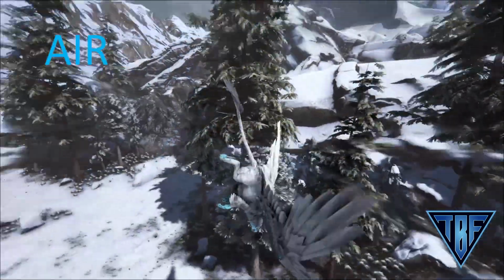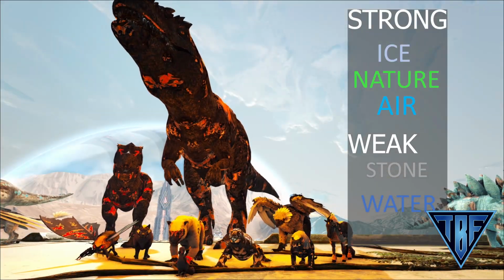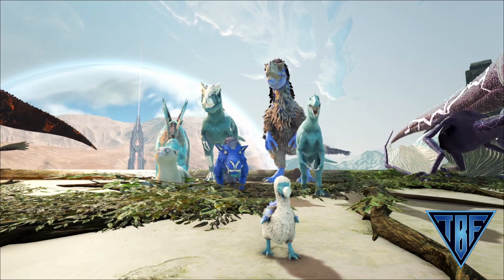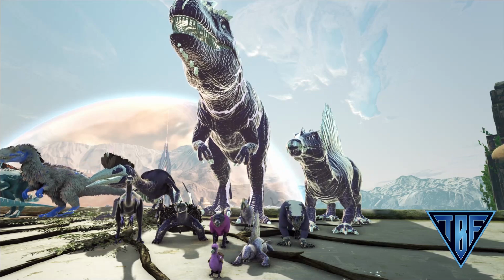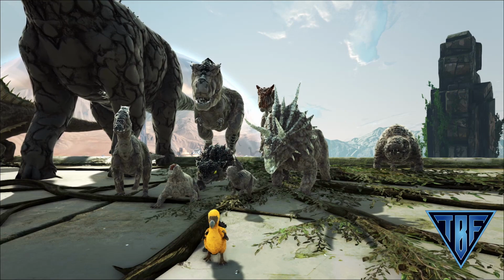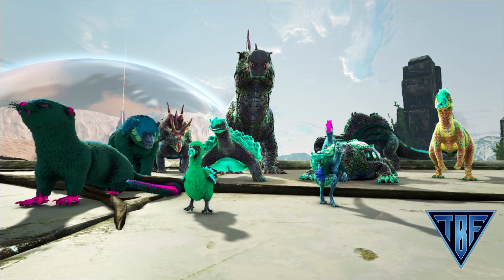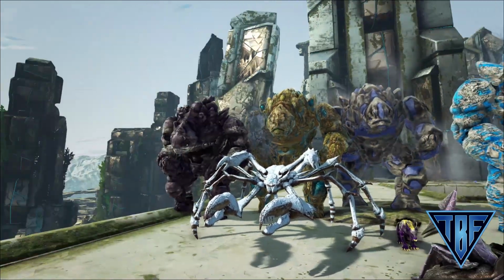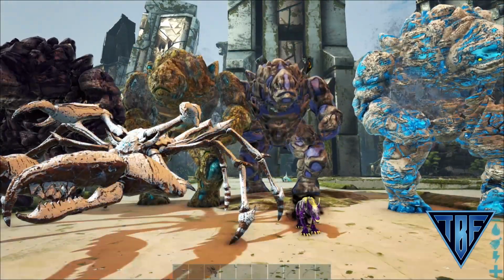Elemental Ark Mod Spotlight - Quick look at the dinos and tiers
Elemental Ark Mod Spotlight

--PRODUCER PATRONS--
Simplejack | 9ers Nation | TheOdog1970 | MsJanet | Maverick_442 | Emy Rothenberger | 9ers Nation | Skellipimp | Westmant | Automated | Dapitbull

Elemental Ark
Elemental Ark adds several elemental variances of known dinos to the game. There are 7 elements: Air, Fire, Lightning, Nature, Stone, Ice, and Water. Each has strengths and weaknesses to other elementals (e.g. Water is strong against Fire). Unlike other mods, this one avoids easily taming ridiculously overpowered creatures.

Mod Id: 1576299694